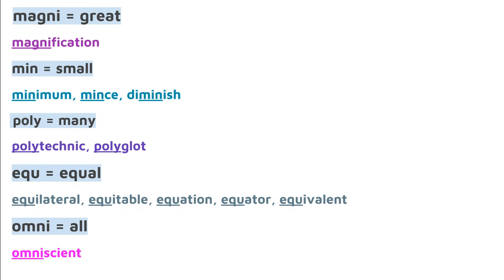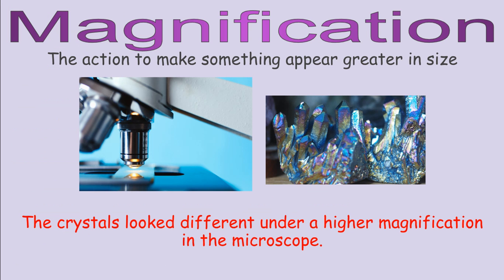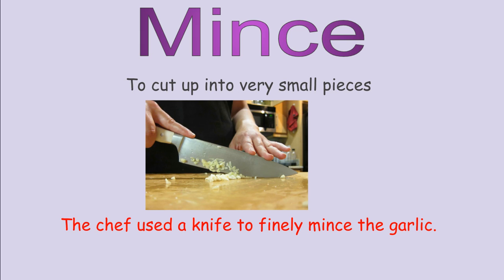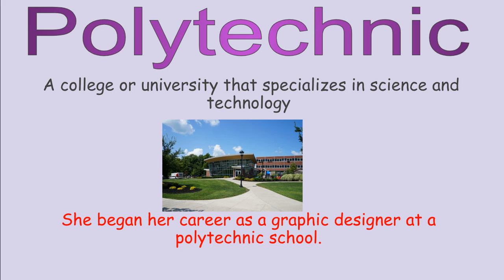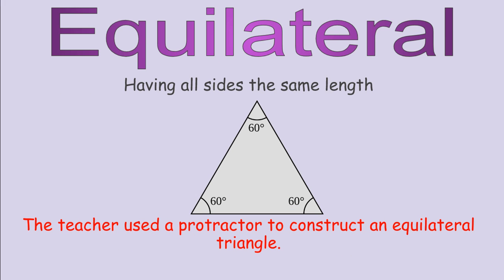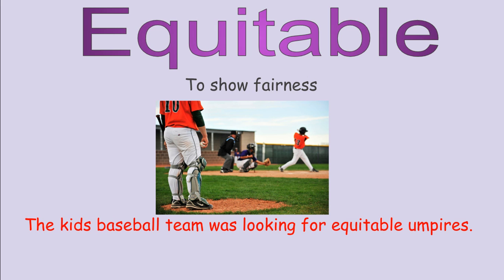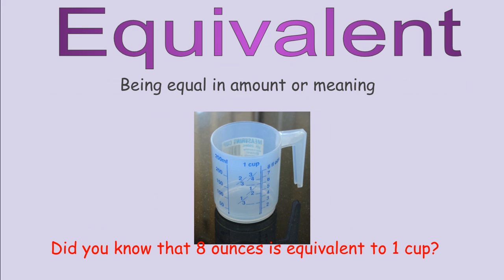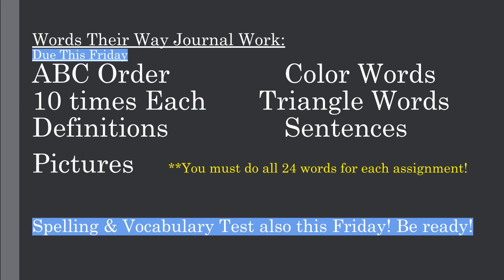Words Their Way Sort 37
Derivational Sort 37